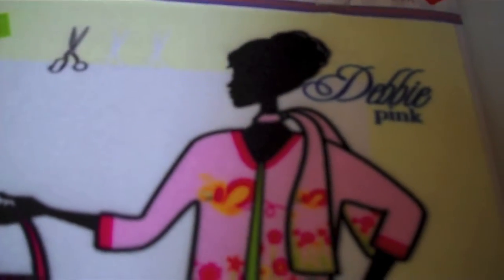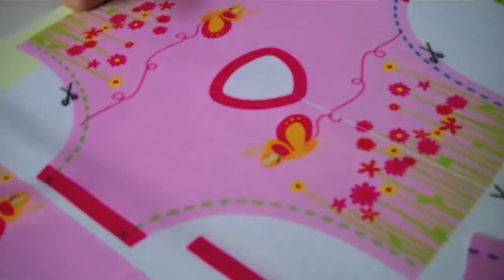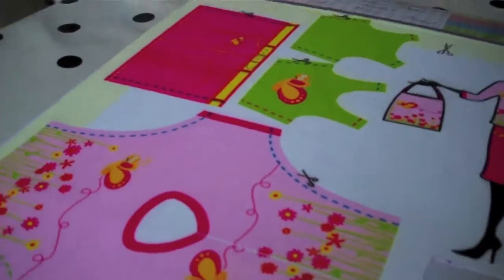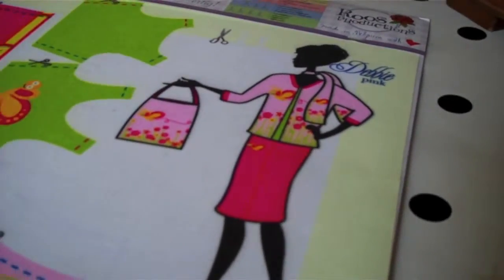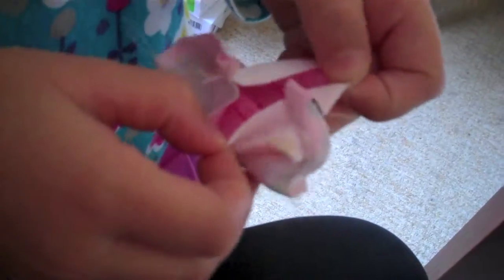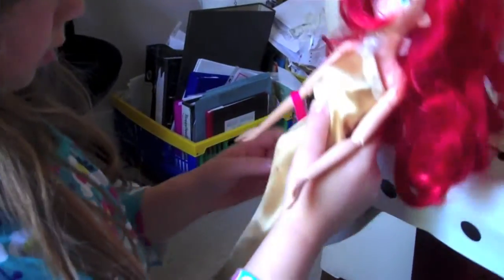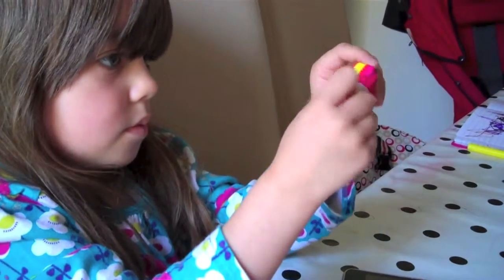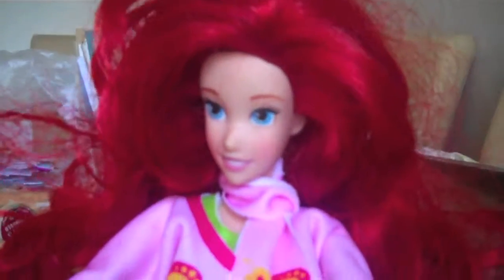Dress Your Doll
We make the Debbie Pink Dress Your Doll outfit for fashion dolls.